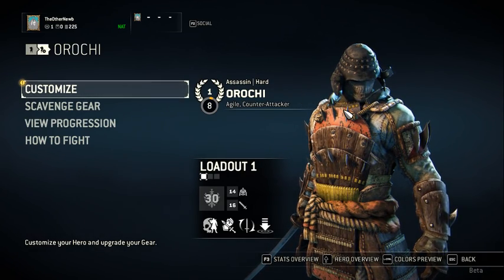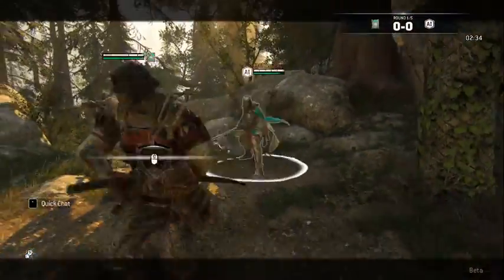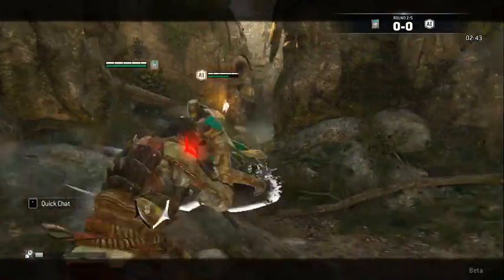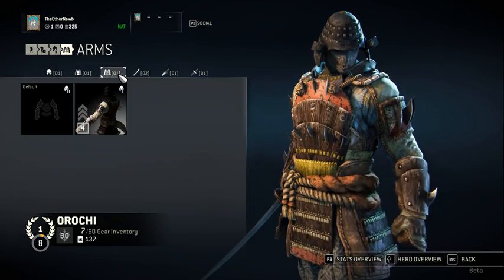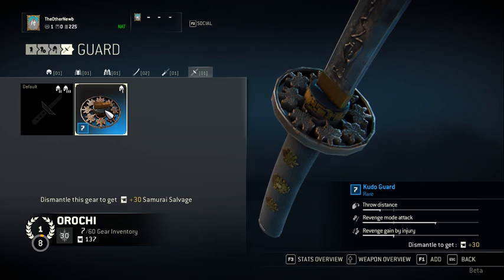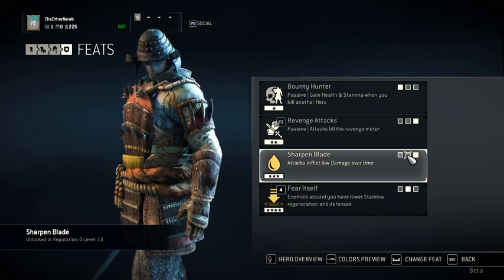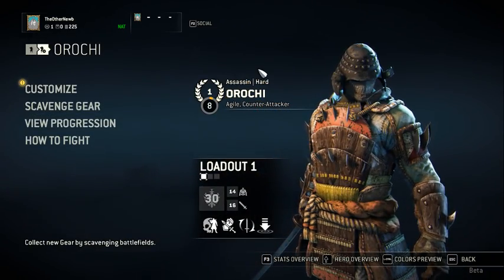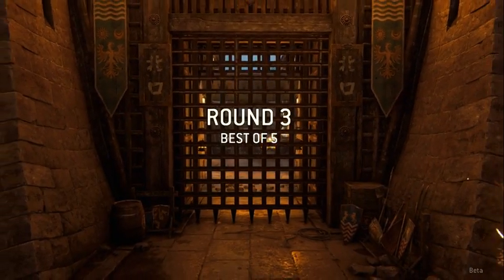For Honor: In Depth Orochi Guide and Gameplay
I'm so exited about For Honor and wish to see what it will become. Remember when playing the Orochi, PRACTICE THE REFLECTS! You can never be to good at them. My Uplay name is TheOtherNewb. Sorry about the low quality video.